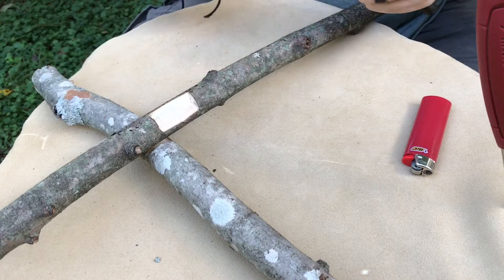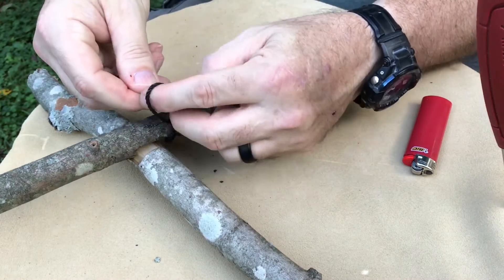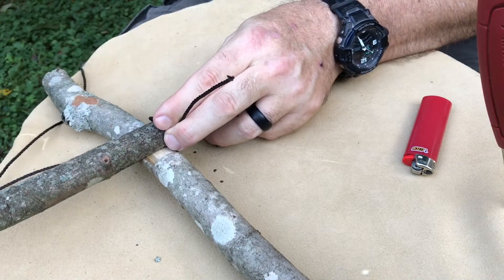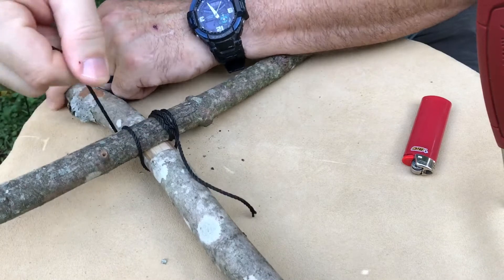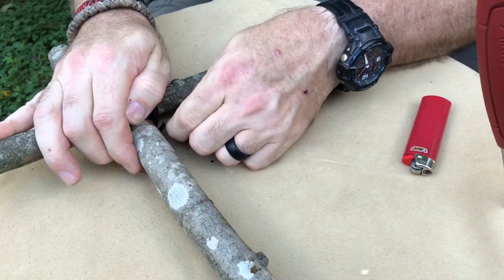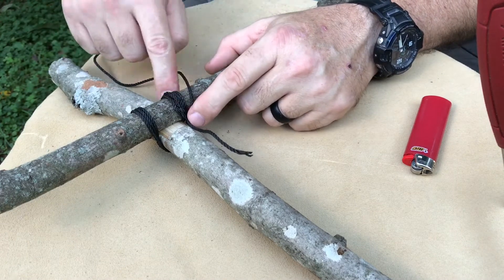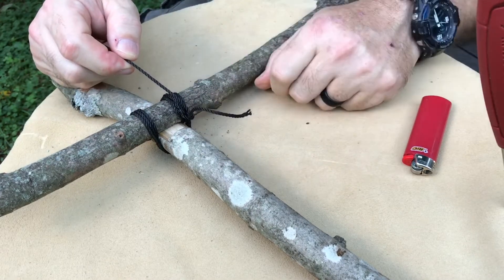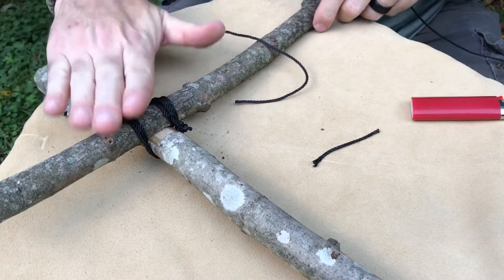Two Tip Tuesday: Square and Tripod Lashings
In this episode we walk-through the how-to of Square Lashing and Tripod Lashing.